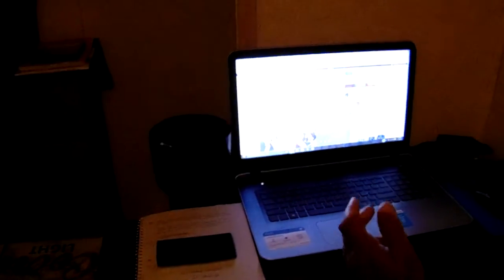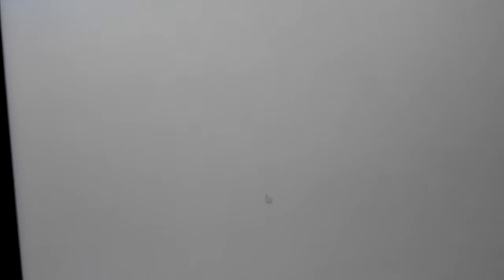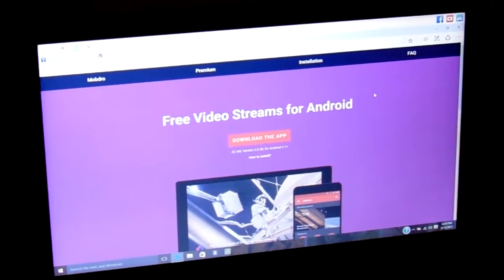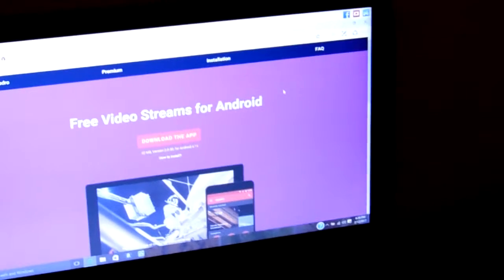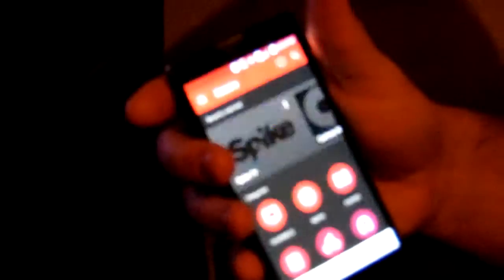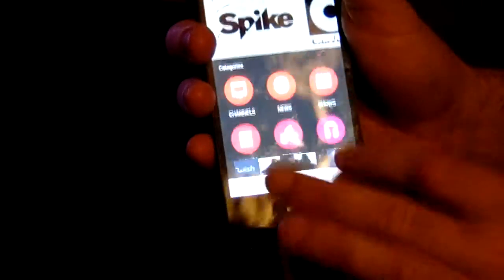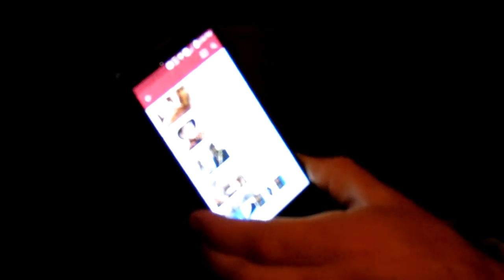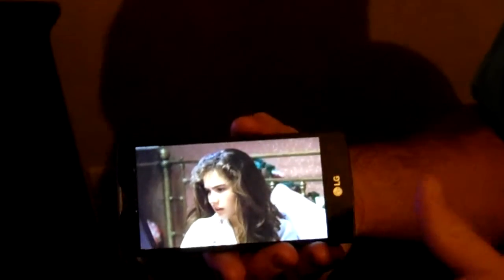how to watch mobdro.